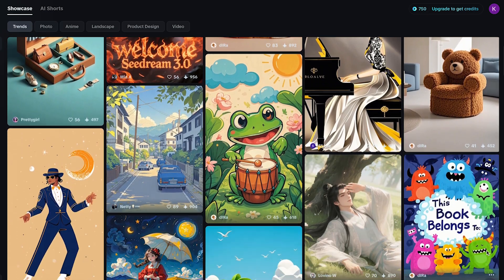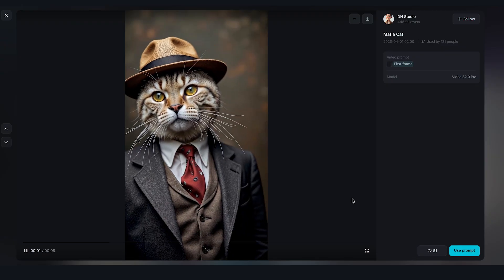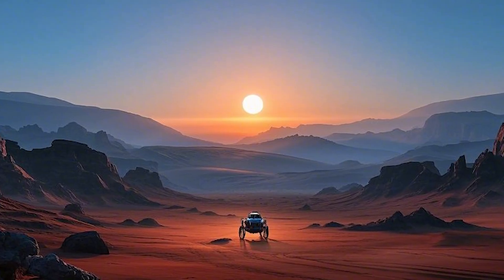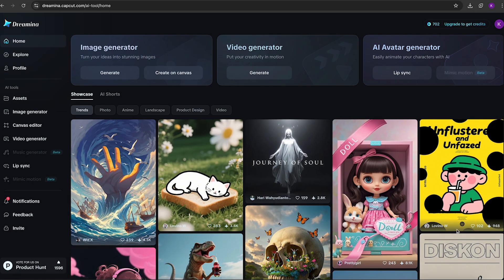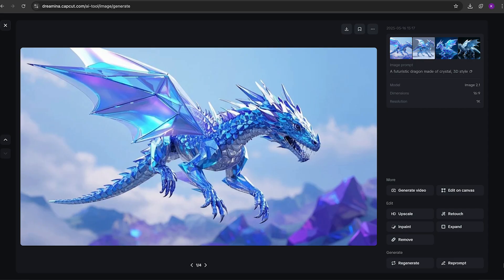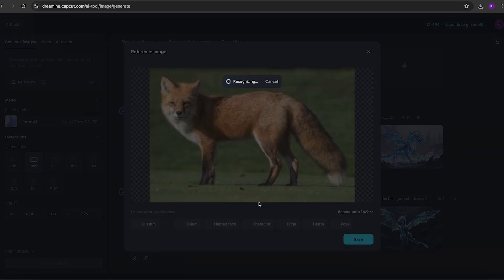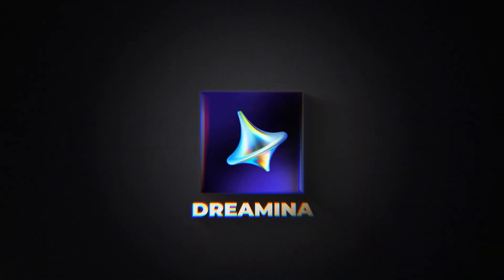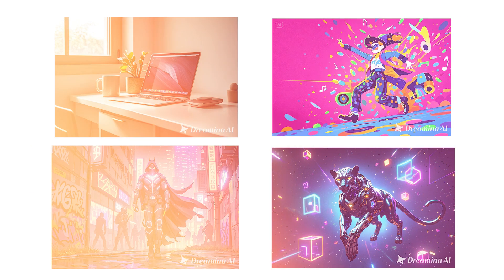Dinis Guarda Businessabc Series - Dreamina - Free AI Image Generator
In this episode of Dinis Guarda Businessabc series, we are exploring a revolutionary AI image generation platform, Dreamina, that turns simple text prompts into incredible visuals.

Dreamina is a platform that leverages AI to help users generate content, including high-quality images and videos. It provides a comprehensive set of AI-driven tools and algorithms, which facilitate the content creation process, allowing for the quick and easy generation of impressive content.

Dreamina is
• easy to write prompt, only daily words/phrases can be recognized
• free tokens will be given each day
• fantastic image quality
• support Indonesian language

About Dinis Guarda